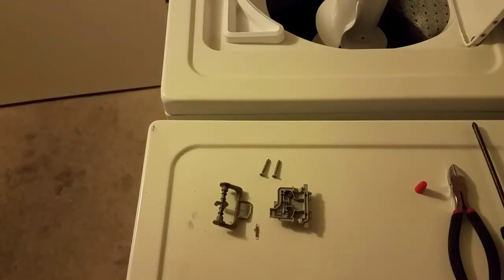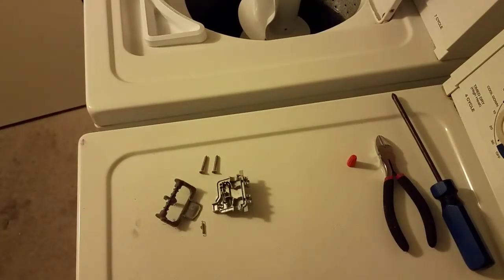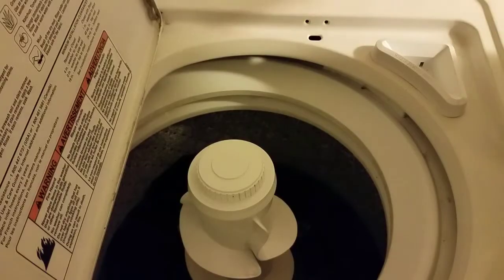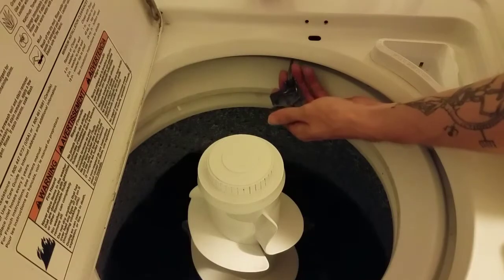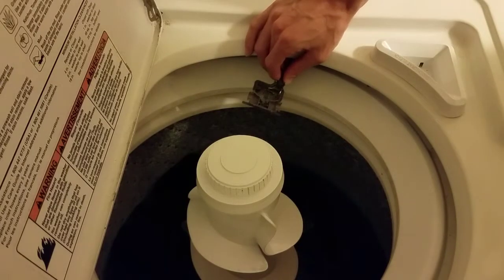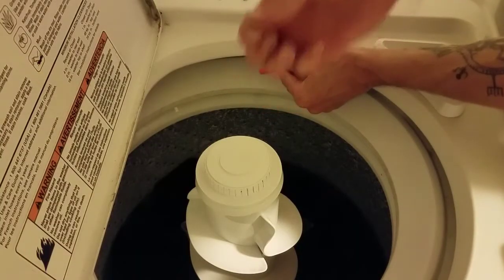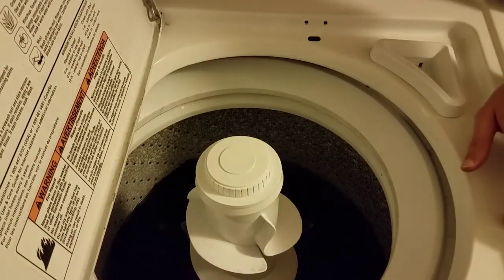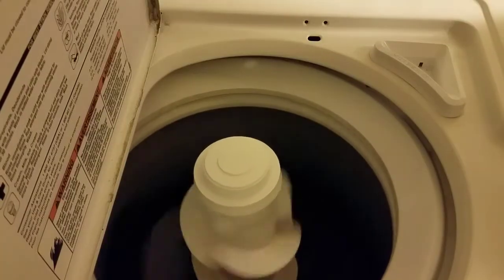Washing machine quick lid switch bypass.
This is on a Roper brand w/m by Whirlpool.